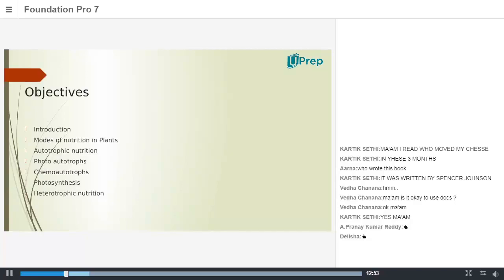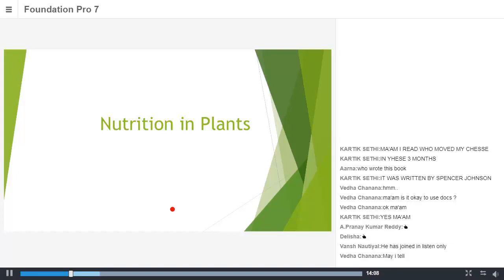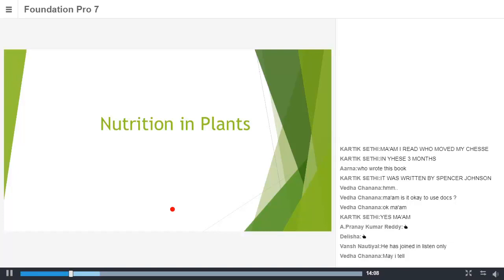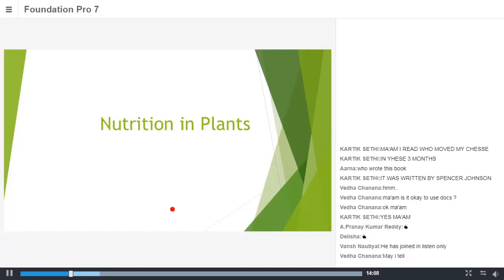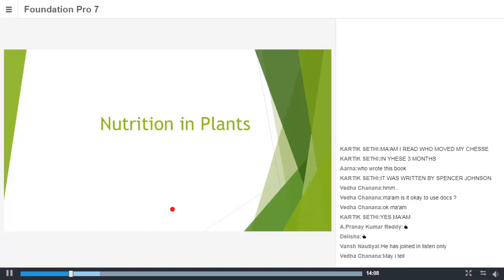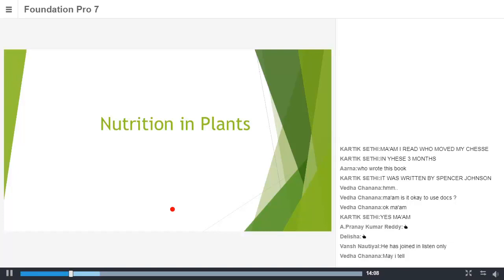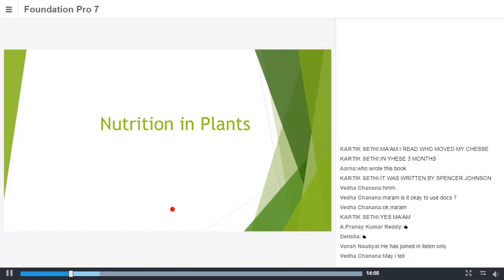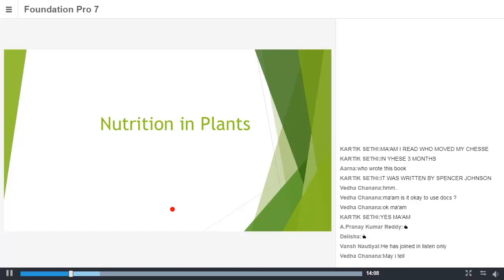Introduction | Nutrition in Plants | Biology | Class 7 | UPrep Foundation | IIT JEE/NEET/NTSE/NSO